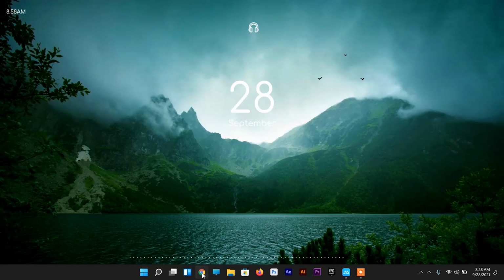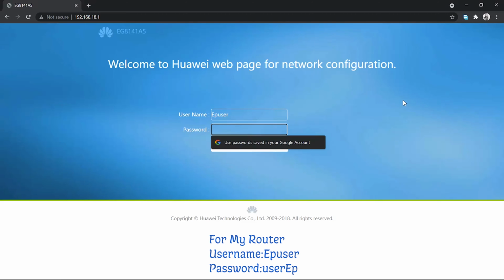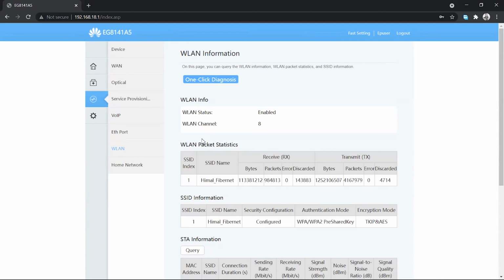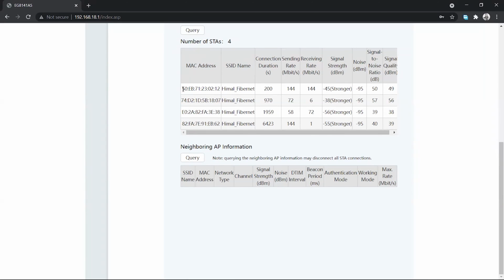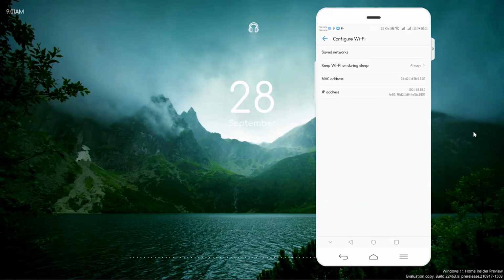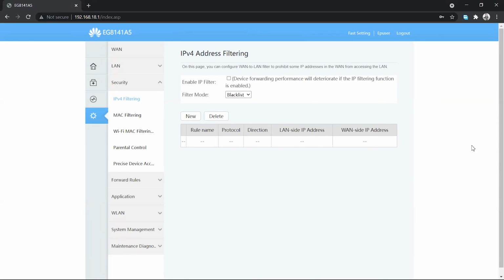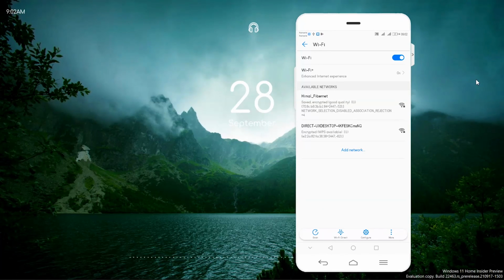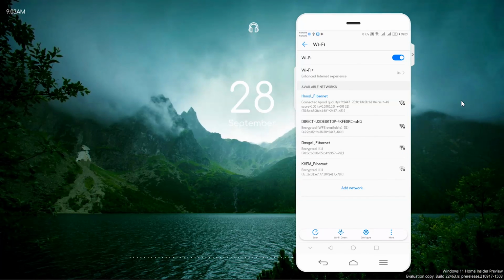How to Block Unknown WiFi Users on Huawei Router 2021 | MAC Filtering | Step By Step | 100% Working